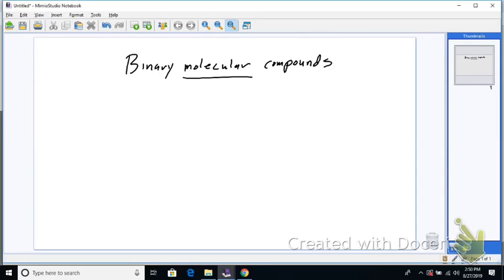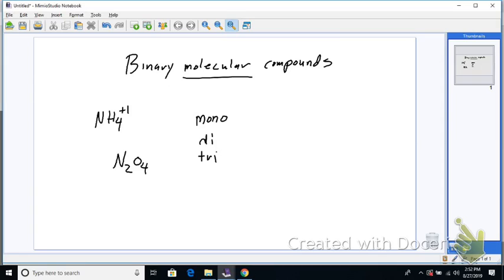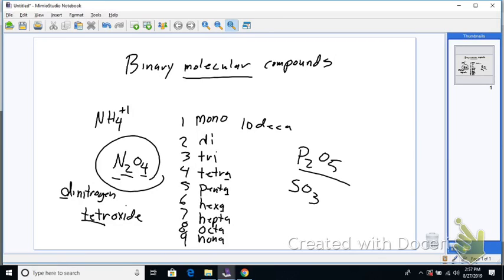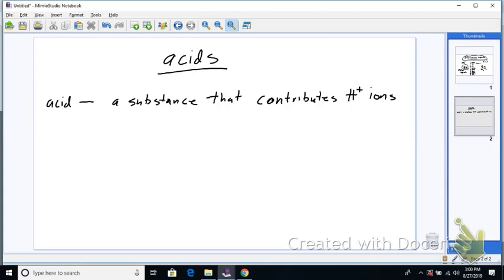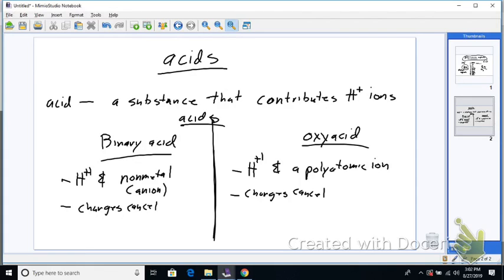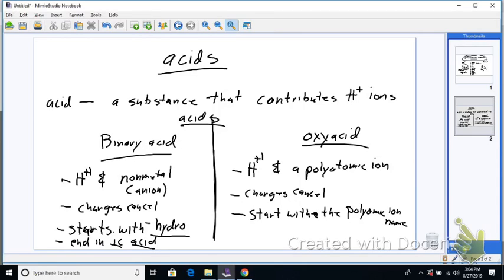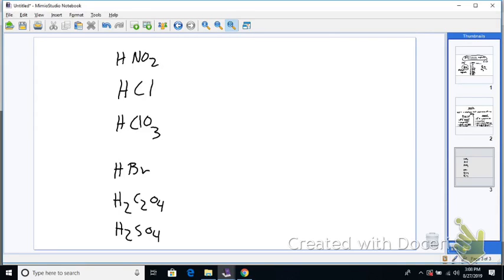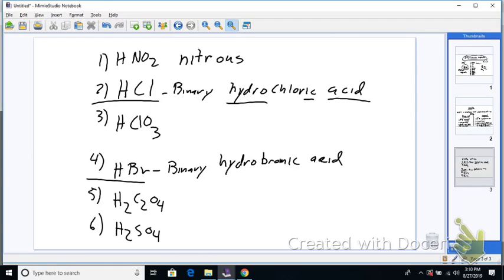naming molecules and acids